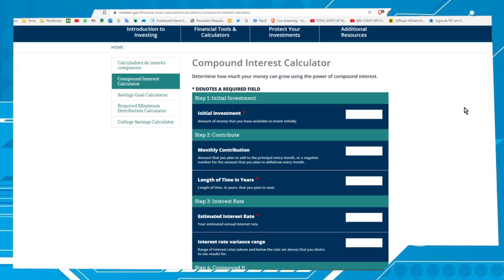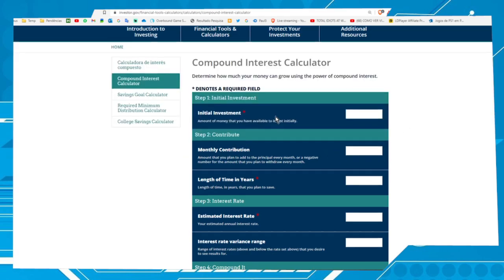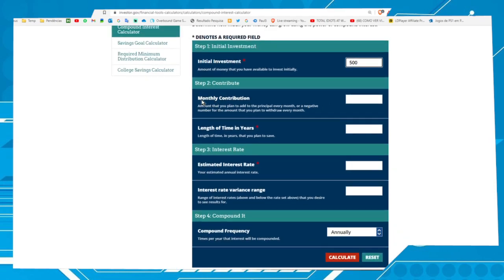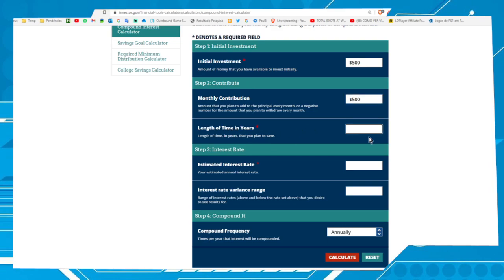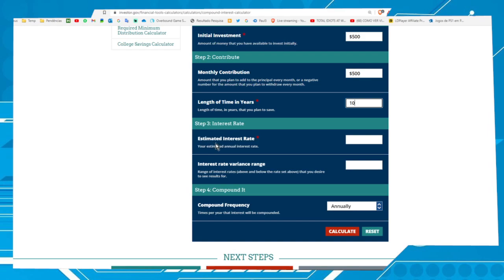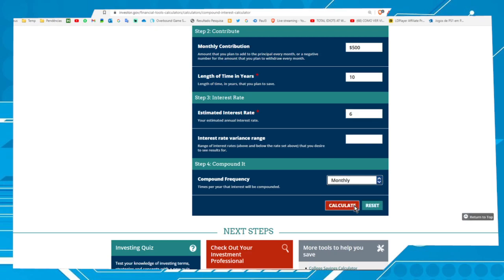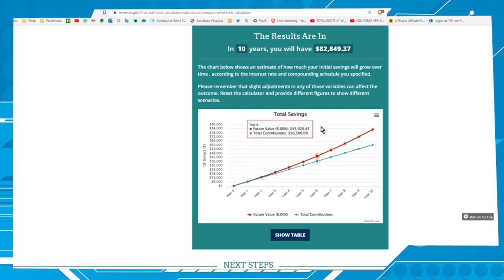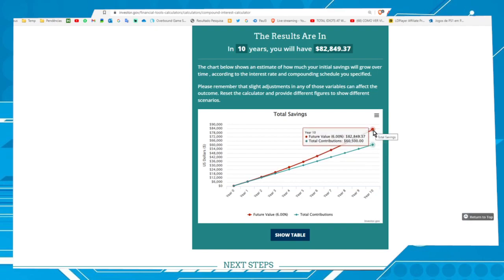How to calculate compound interest online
In this video, I show you how to calculate compound interest using a web page.